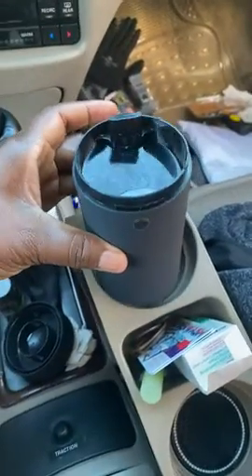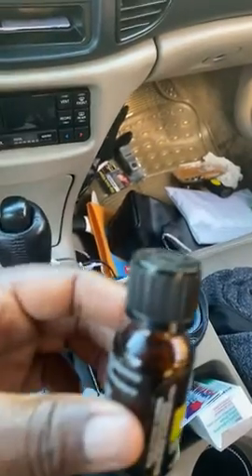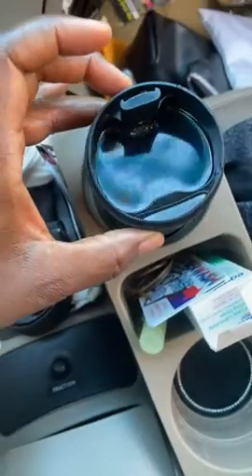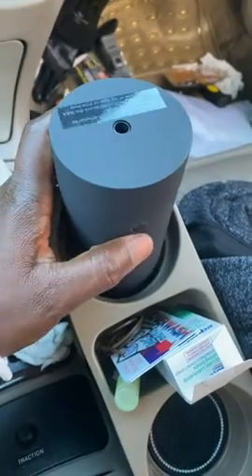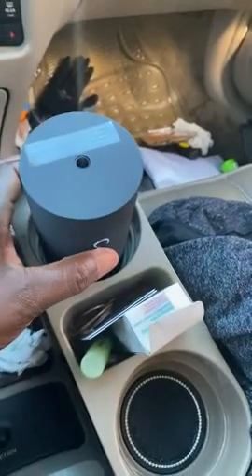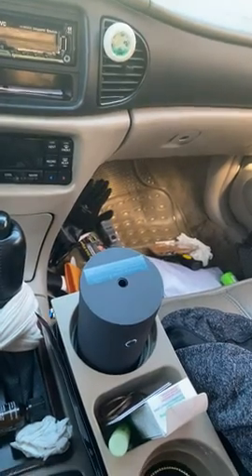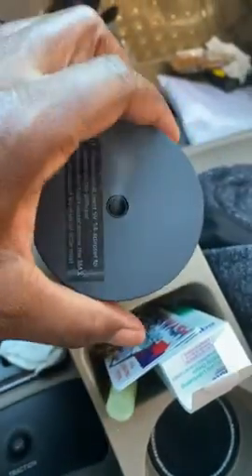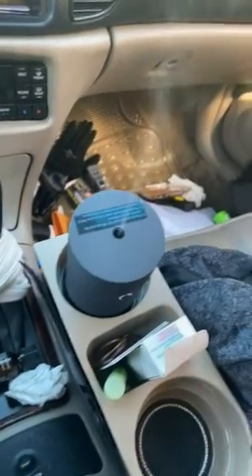AoMck Car Diffuser Humidifier Aromatherapy Essential Oil Diffuser USB Cool Mist Mini Portable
AoMck Car Diffuser USB Cool Mist Humidifier Review: A Long-Term User's Perspective

Car Diffuser USB Cool Mist Humidifier Aromatherapy Essential Oil Diffuser Portable Oil Diffuser for Car Home Office Bedroom (White)